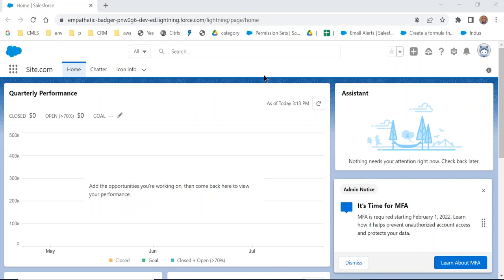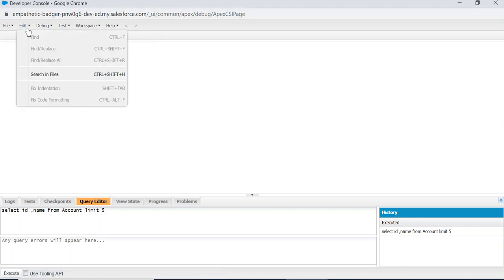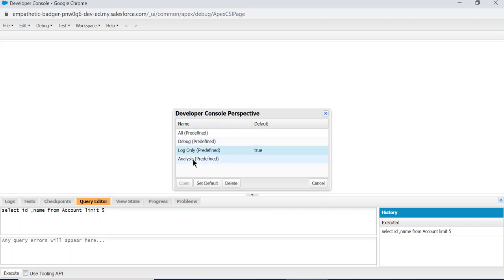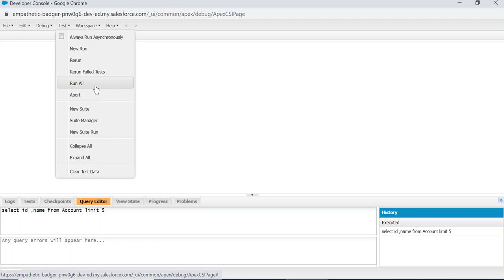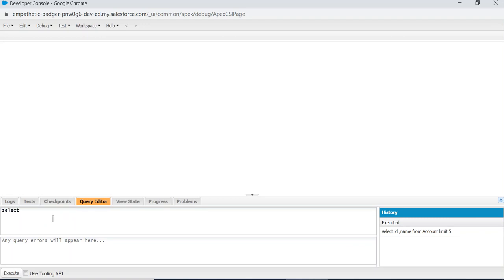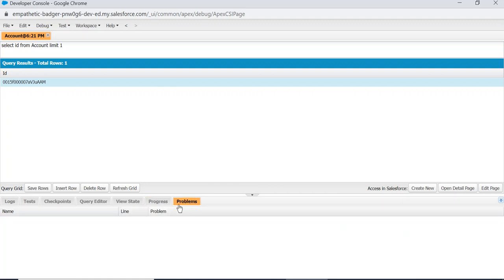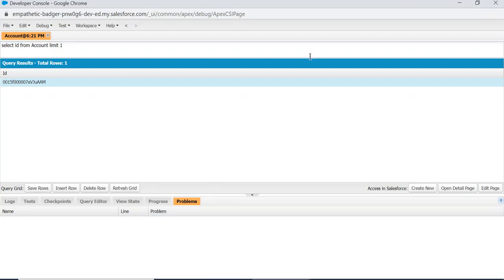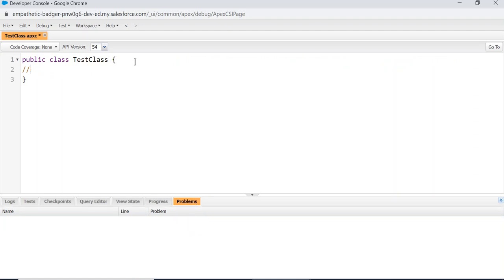How to use Salesforce Developer Console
How to use